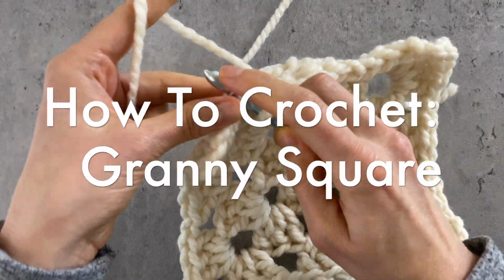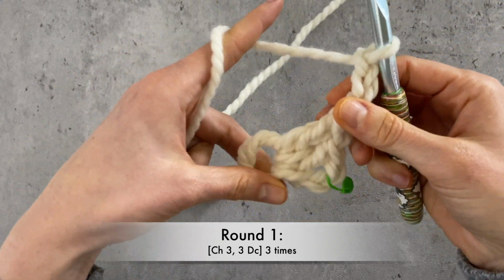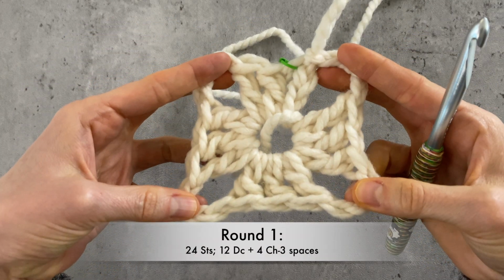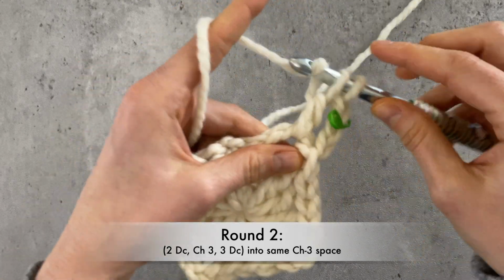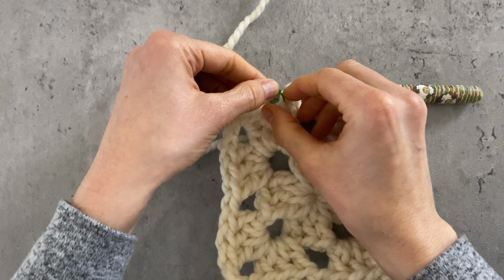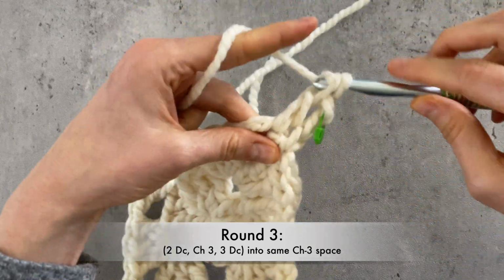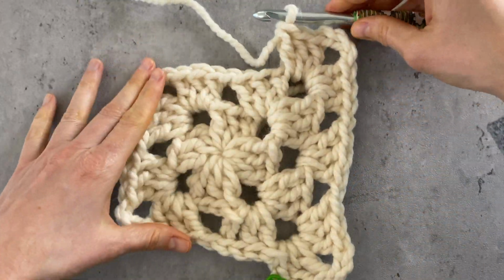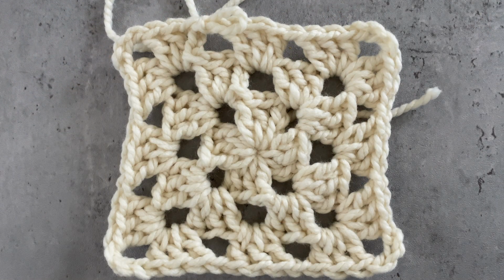How to Crochet a Granny Square | Tutorial with Salena Baca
Learn how to crochet a beautiful granny square with Salena Baca from the American Crochet Association!

Put this technique to use and join us for a Granny Square Poncho Crochet Along!

Find more crochet inspiration from Salena and The American Crochet Association here!